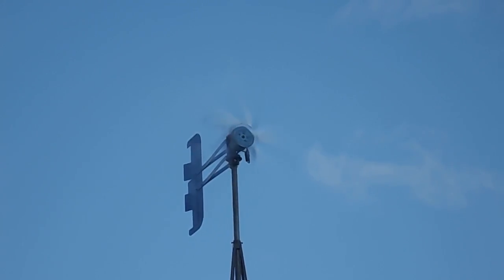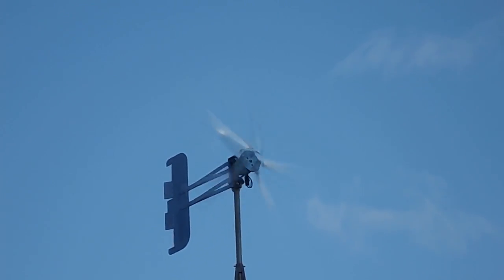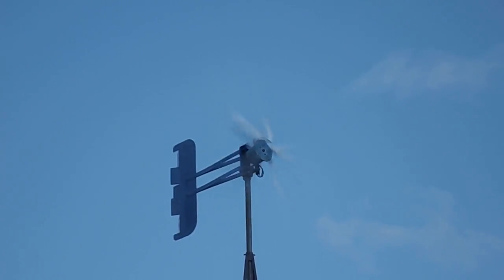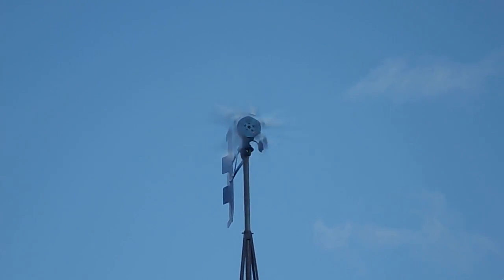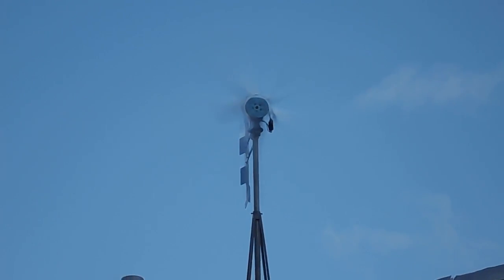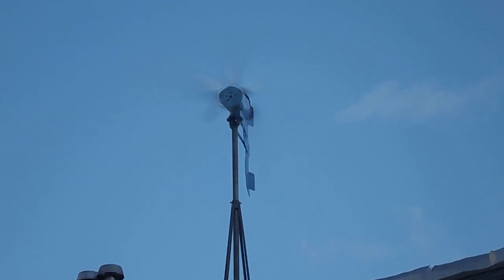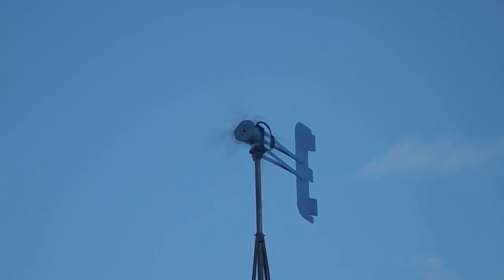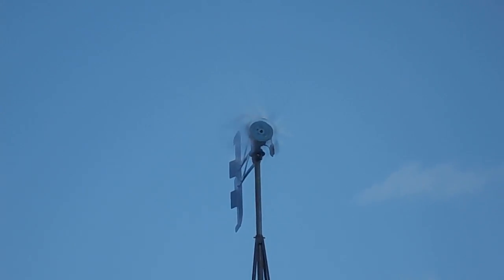Missouri Wind and Solar Freedom cannot do this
Missouri Freedom will not perform like this.  There are videos all over proving that